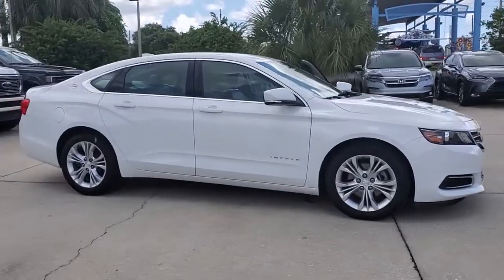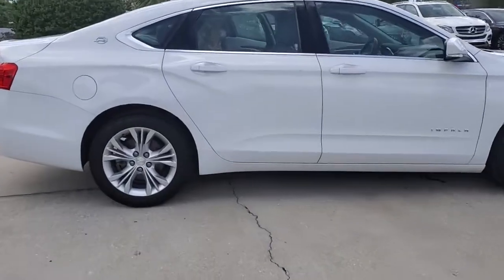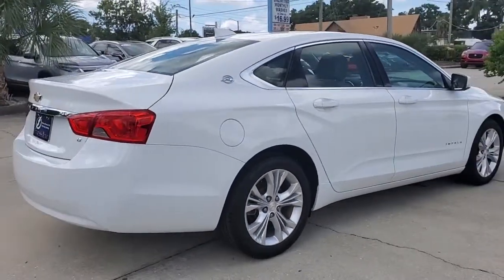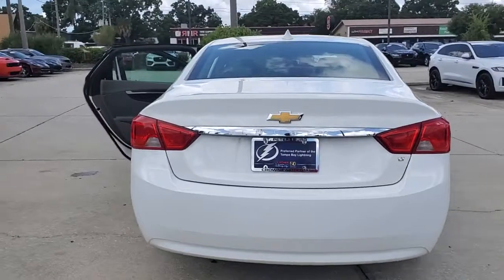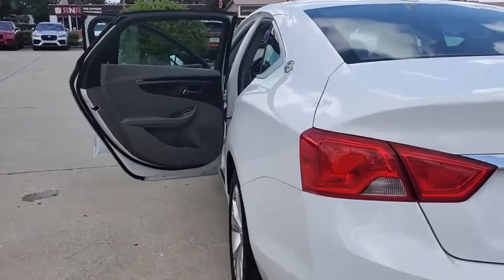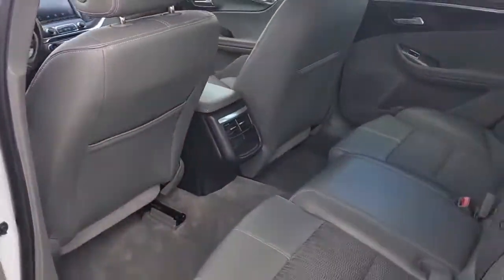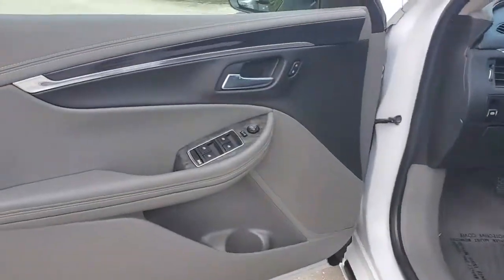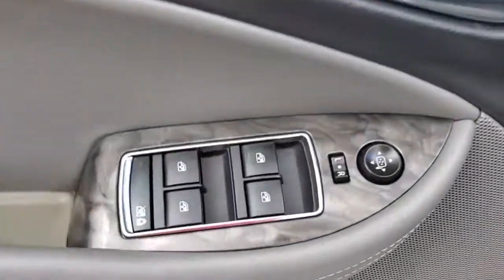2015 Chevrolet Impala St. Petersburg, Tampa, Clearwater, Palm Harbor, Largo, FL M1831900AA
Summit White Used 2015 Chevrolet Impala available in St. Petersburg, Florida at Crown Volvo Cars. Servicing the Tampa, Clearwater, Palm Harbor, Largo, FL area.

100000 MILE CROWN CONFIDENCE PLAN WARRANTY INCLUDED! Clean CARFAX.brbr22/31 City/Highway MPGbrbrbrAwards:br  * JD Power Automotive Performance Execution and Layout (APEAL) Study JD Power Initial Quality Study   * 2015 KBB.com 15 Best Family Cars   * 2015 KBB.com 10 Most Awarded Cars   * 2015 KBB.com 10 Most Comfortable Cars Under $30000   * 2015 KBB.com 5-Year Cost to Own Awards   * 2015 KBB.com Best Buy AwardsbrbrAll prices plus sales tax tag and titling and dealer service fee of $799.95 which represents cost and profits to the selling dealer for items such as cleaning inspecting adjusting new vehicles and preparing documents related to the sale.